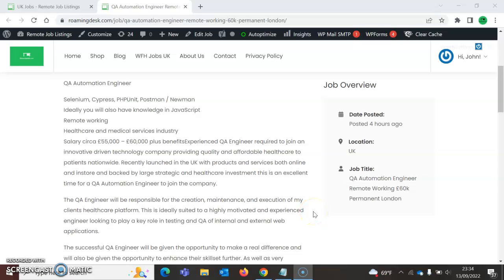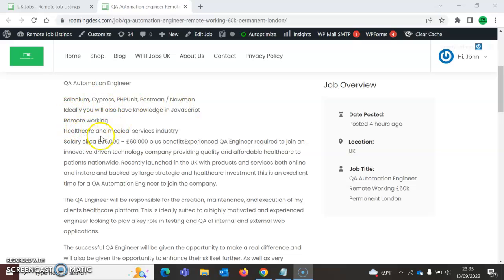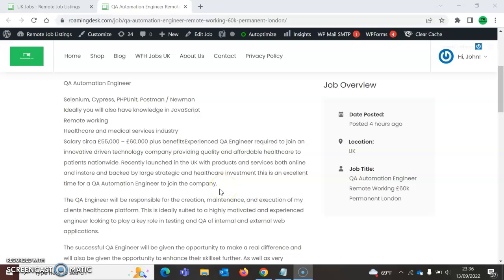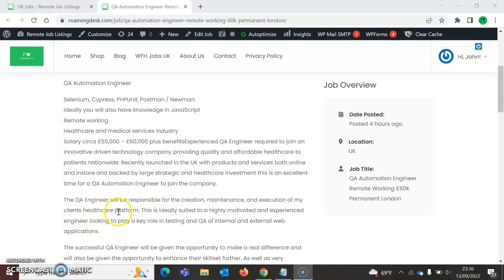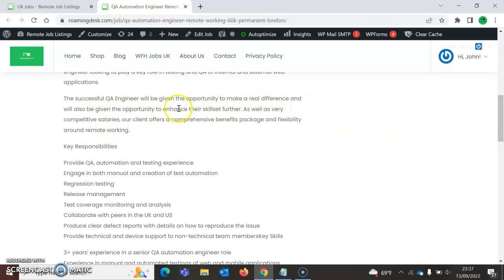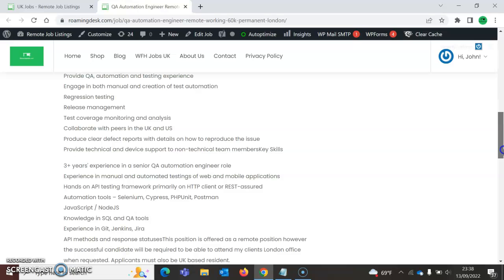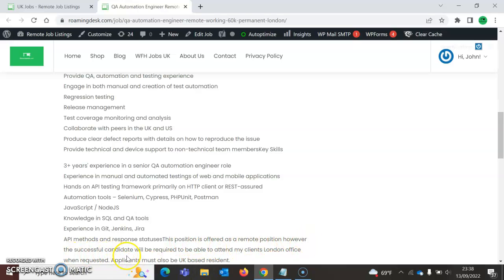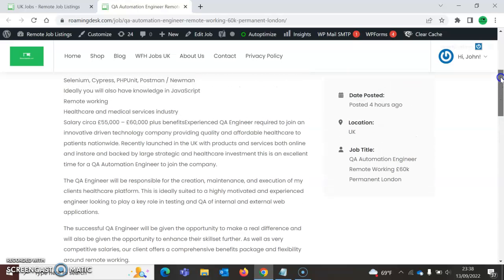QA Automation Engineer Remote Working £60k Permanent London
Job Title - QA Automation Engineer Remote Working £60k Permanent London.

Job description -

QA Automation Engineer

Selenium, Cypress, PHPUnit, Postman / Newman
Ideally you will also have knowledge in JavaScript
Remote working
Healthcare and medical services industry
Salary circa £55,000 – £60,000 plus benefitsExperienced QA Engineer required to join an innovative driven technology company providing quality and affordable healthcare to patients nationwide. Recently launched in the UK with products and services both online and instore and backed by large strategic and healthcare investment this is an excellent time for a QA Automation Engineer to join the company.

The QA Engineer will be responsible for the creation, maintenance, and execution of my clients healthcare platform. This is ideally suited to a highly motivated and experienced engineer looking to play a key role in testing and QA of internal and external web applications.

The successful QA Engineer will be given the opportunity to make a real difference and will also be given the opportunity to enhance their skillset further. As well as very competitive salaries, our client offers a comprehensive benefits package and flexibility around remote working.

Key Responsibilities

Provide QA, automation and testing experience
Engage in both manual and creation of test automation
Regression testing
Release management
Test coverage monitoring and analysis
Collaborate with peers in the UK and US
Produce clear defect reports with details on how to reproduce the issue
Provide technical and device support to non-technical team membersKey Skills

3+ years' experience in a senior QA automation engineer role
Experience in manual and automated testings of web and mobile applications
Hands on API testing framework primarily on HTTP client or REST-assured
Automation tools – Selenium, Cypress, PHPUnit, Postman
JavaScript / NodeJS
Knowledge in SQL and QA tools
Experience in Git, Jenkins, Jira
API methods and response statusesThis position is offered as a remote position however the successful candidate will be required to be able to attend my clients London office when requested. Applicants must also be UK based resident.